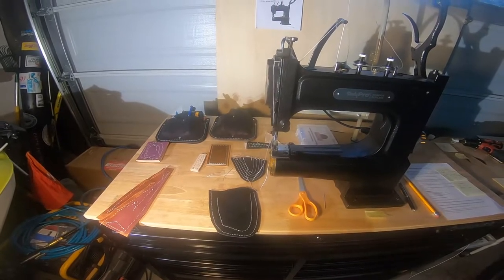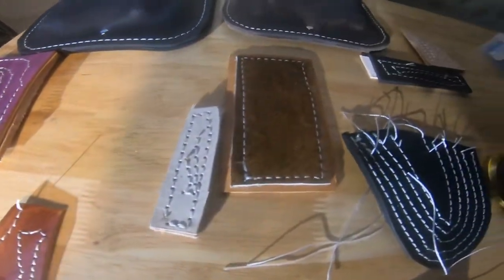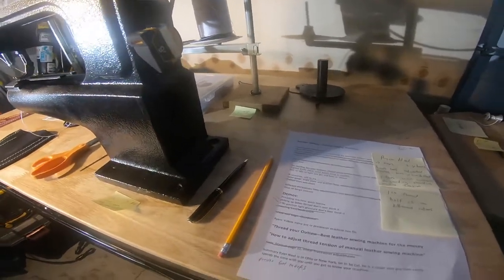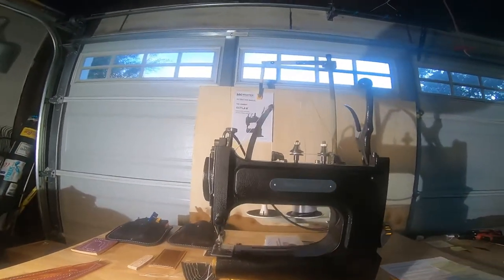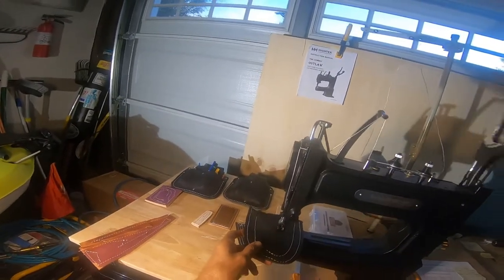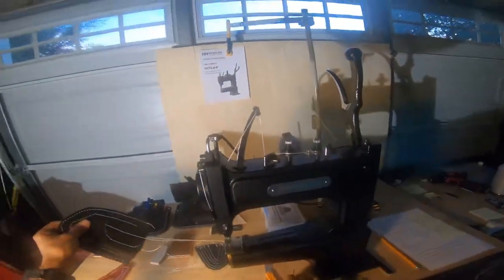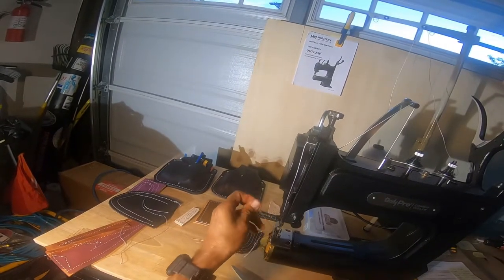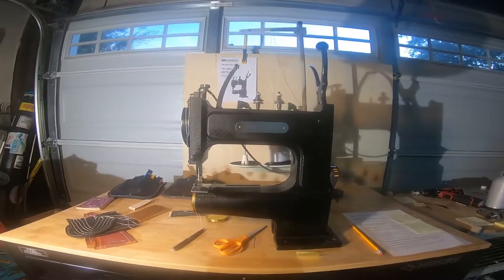Cowboy Outlaw sewing machine follow up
Summary of product